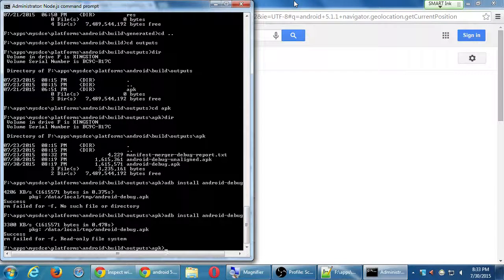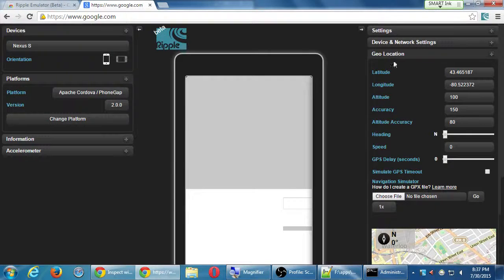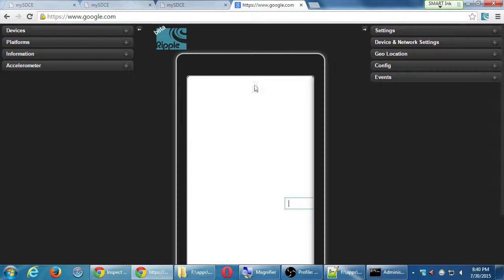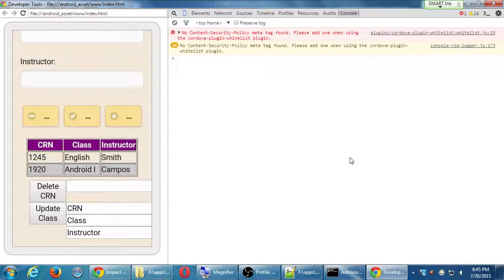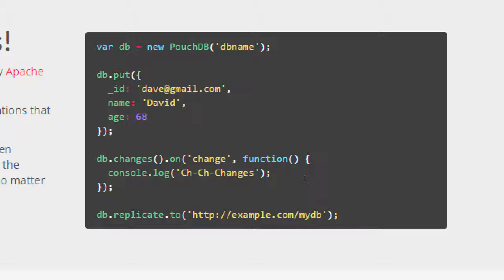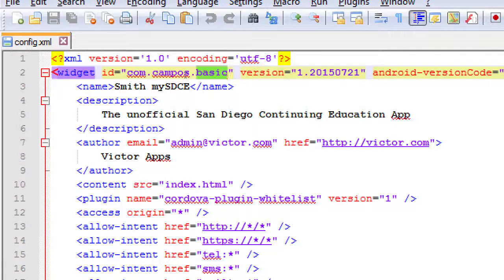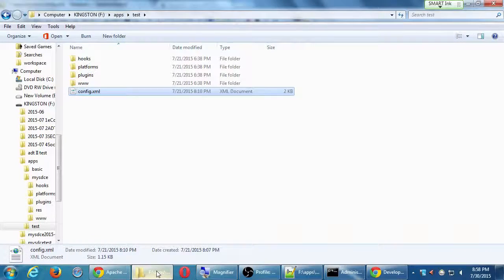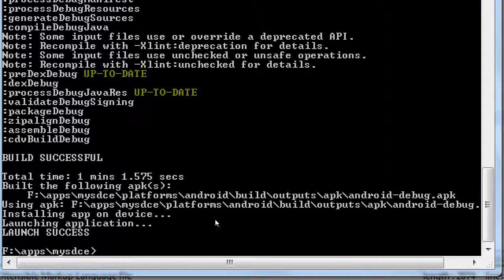SDCE Android II 2015 07 30 C